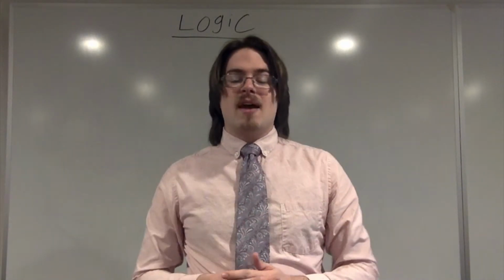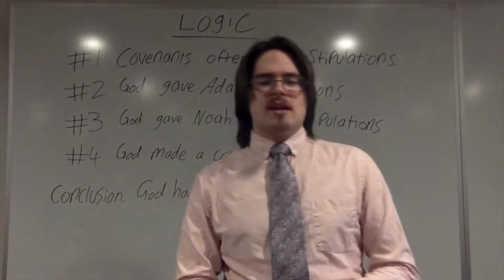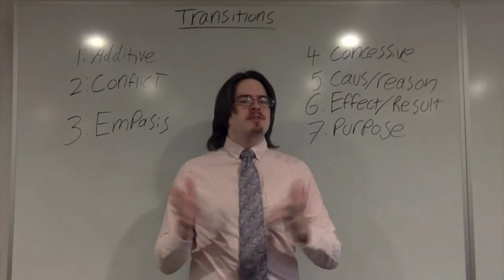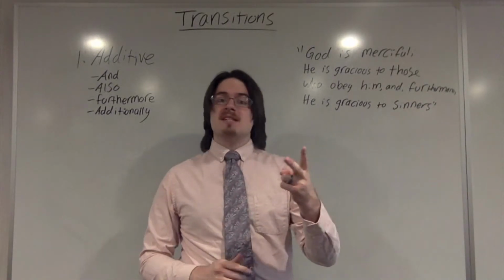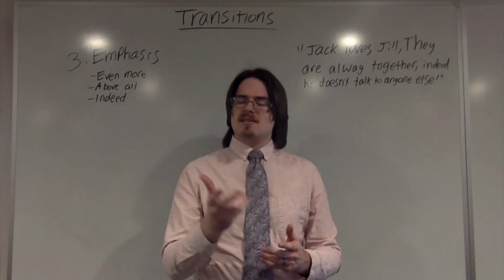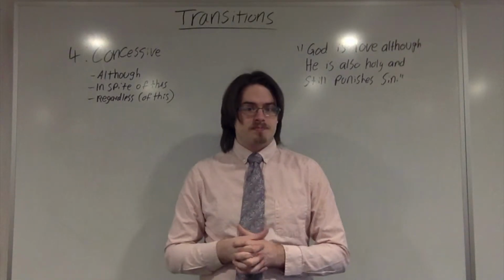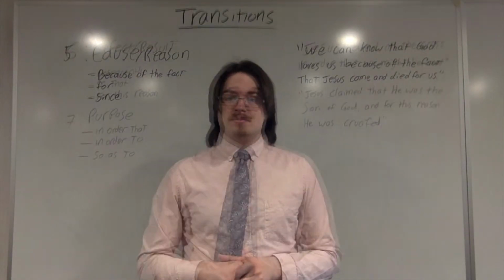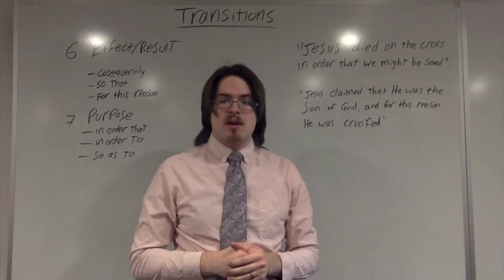Module 5A transitions